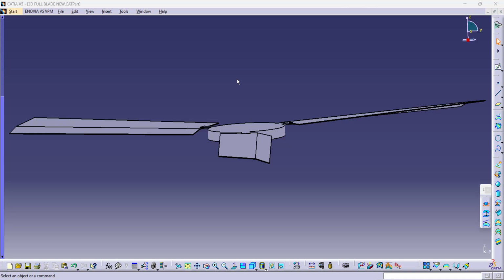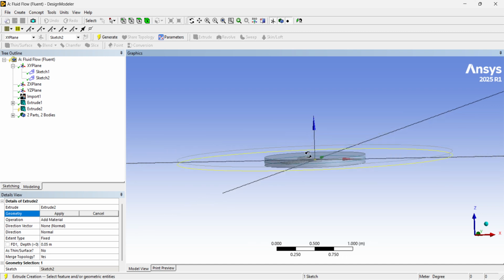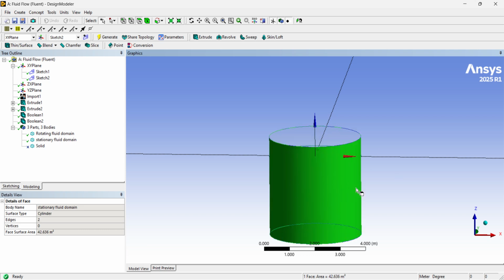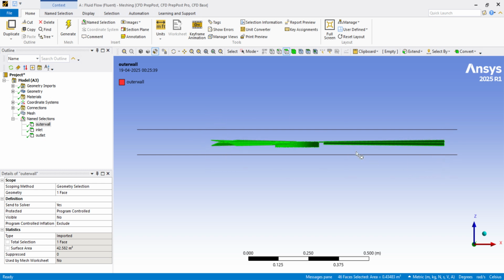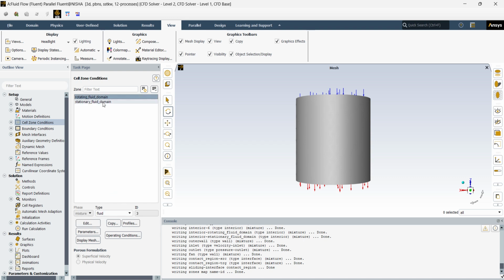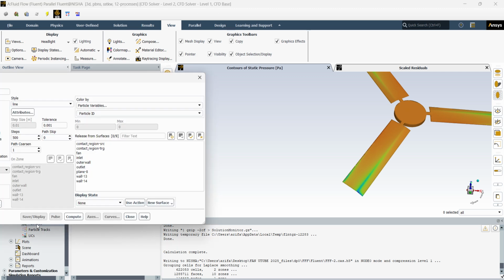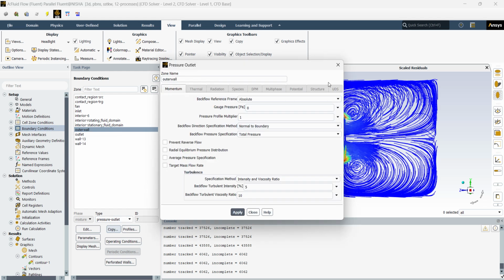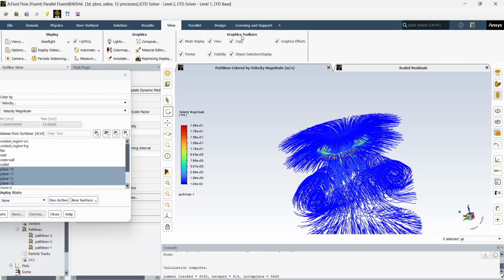Fan Blade Flow Simulation